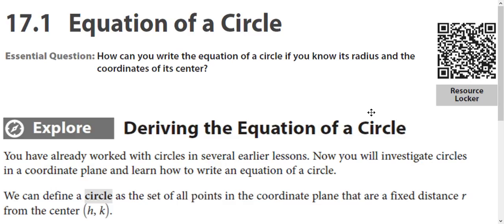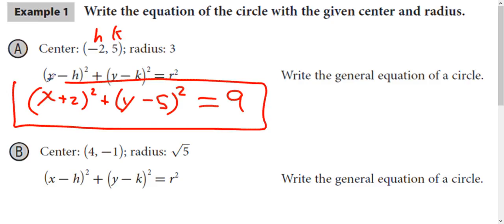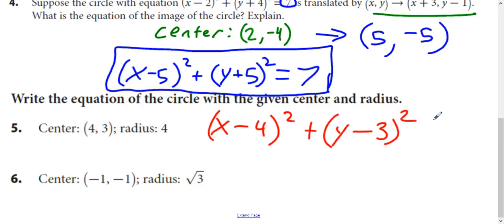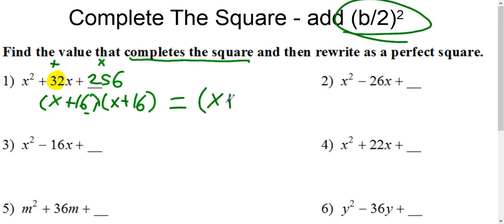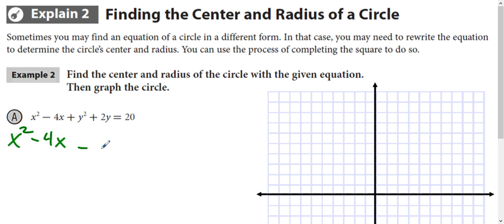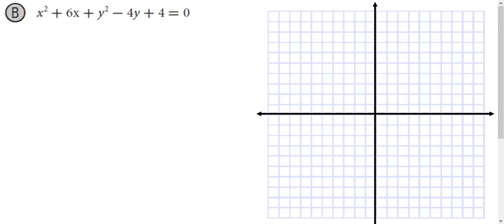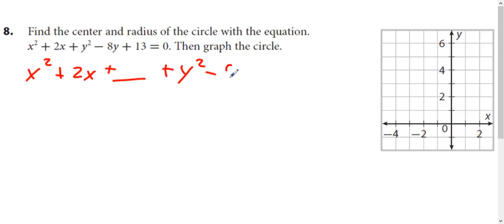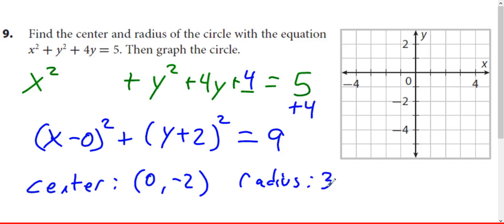Geometry Framework 7 - 17.1 notes part 1